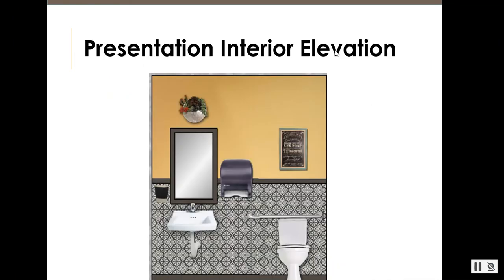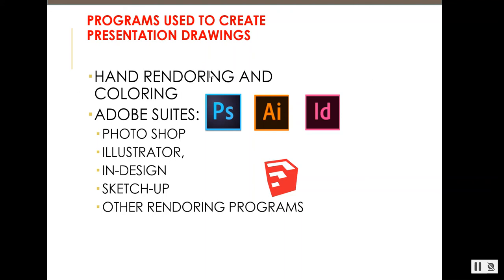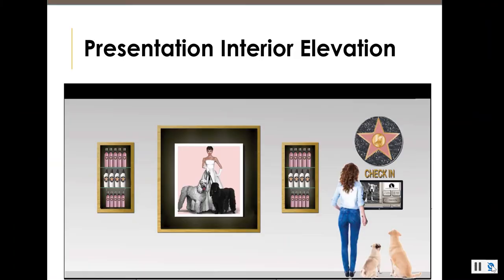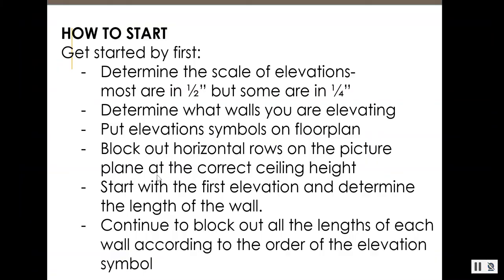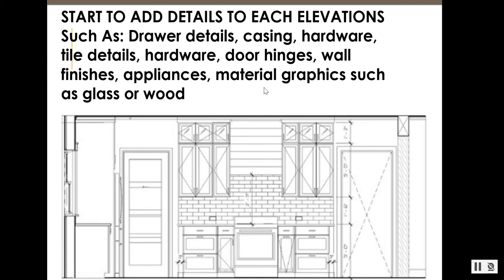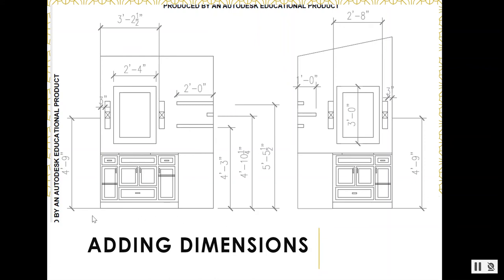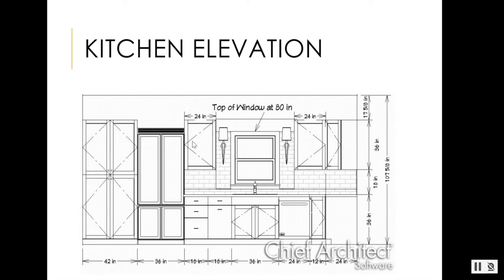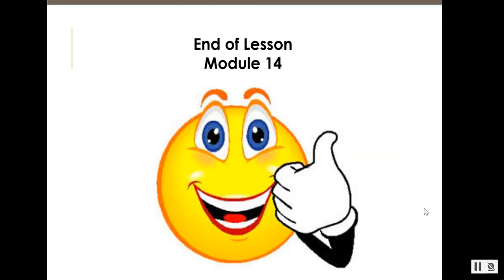Interior Elevations: Presentation Elevations vs. ID Drawing Elevations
Understand the difference between ID Elevation Drawings and Interior Presentation Elevations and their components.